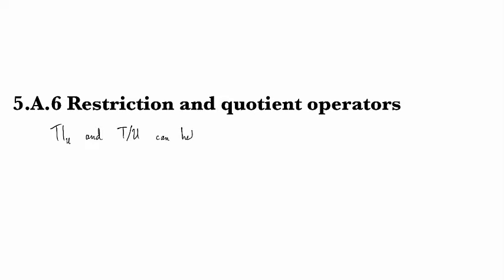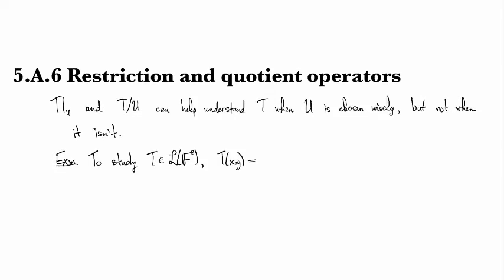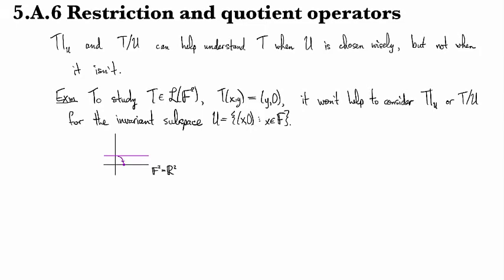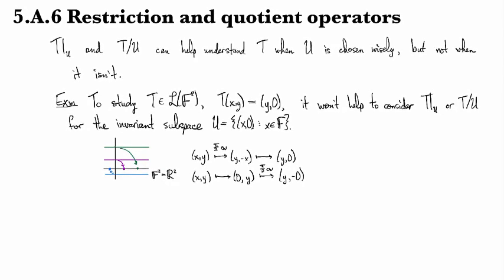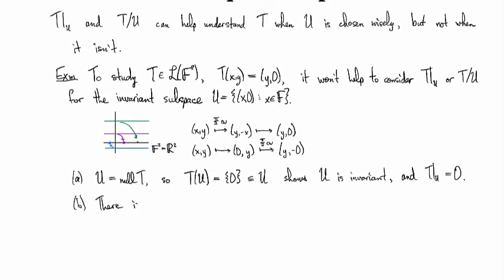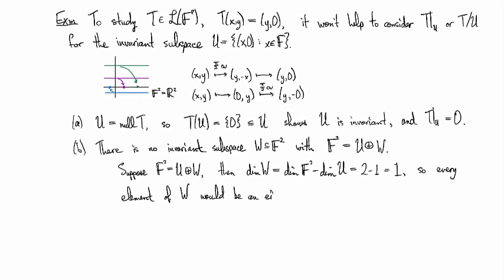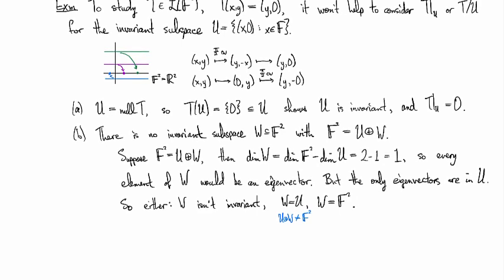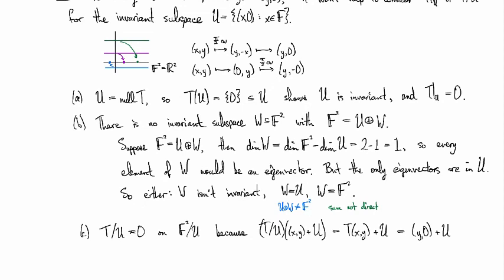5.A.6 Restriction and quotient operators